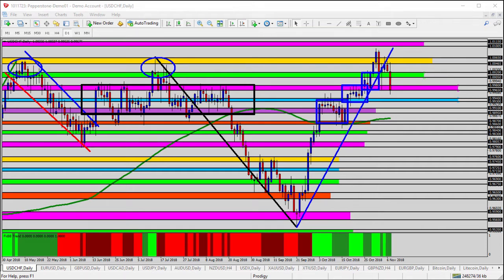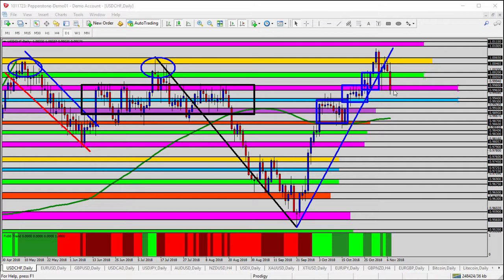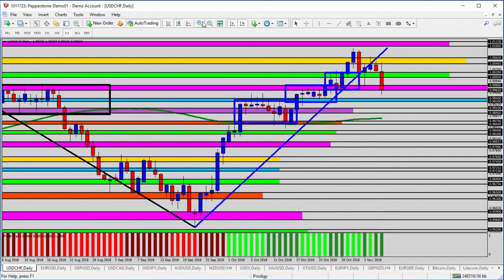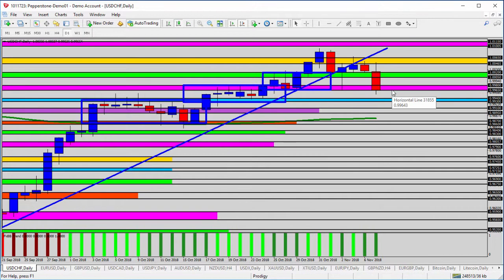Forex Update: USDCHF Waiting for the Breakout Setup